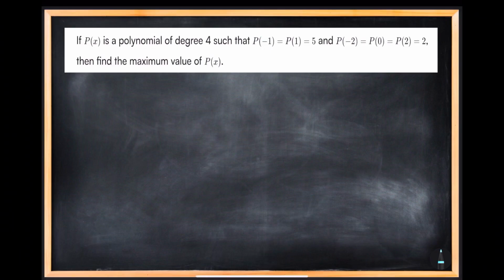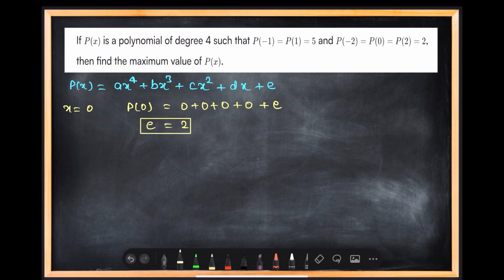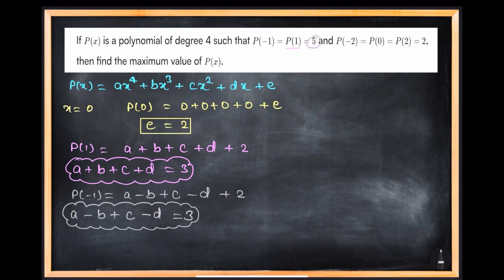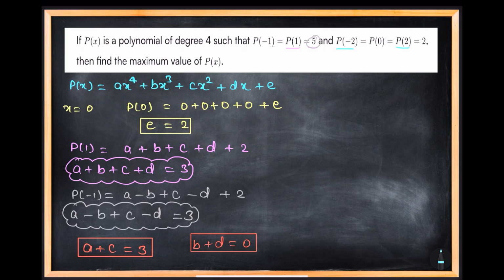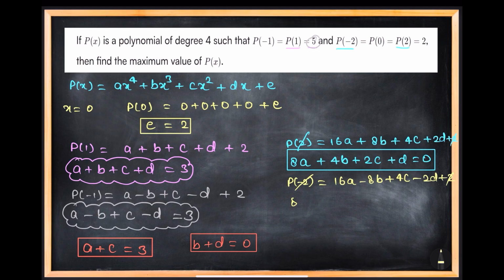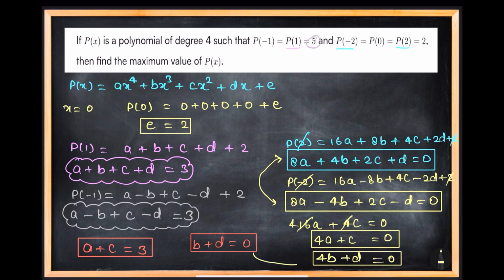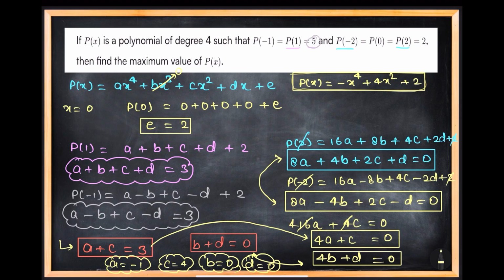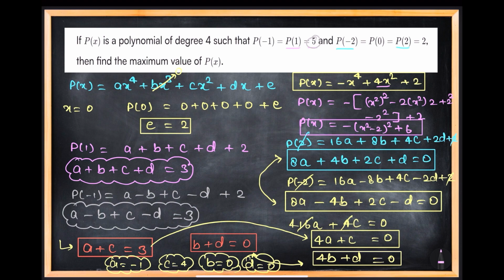I19_If P(x) is a polynomial of degree 4 such that P(-1)=P(1)=5 and P(-2)=P(0)=P(2)=2, then find the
Composite Functions

Function Equations